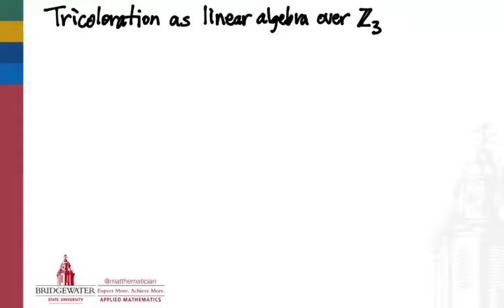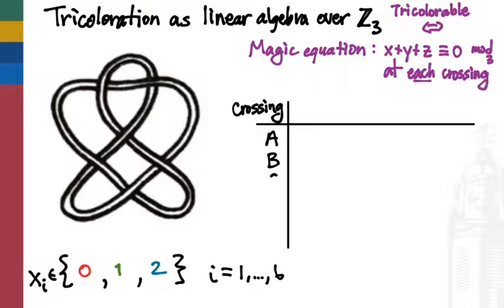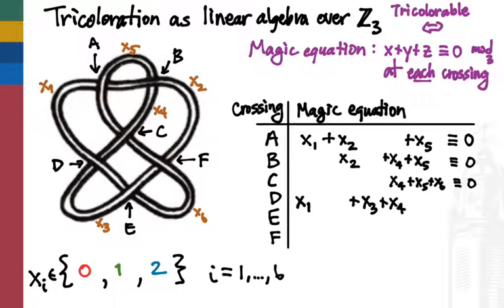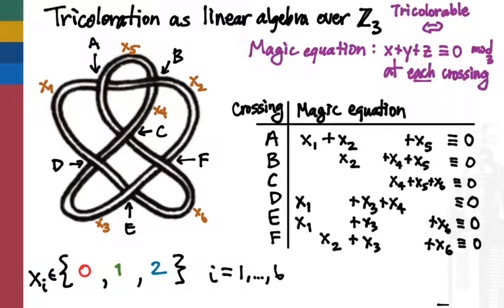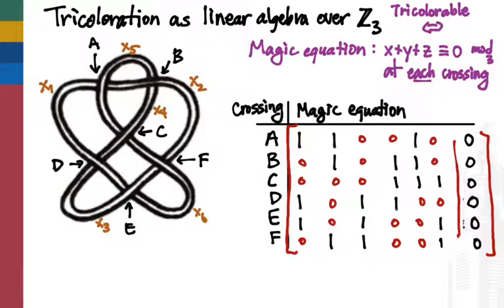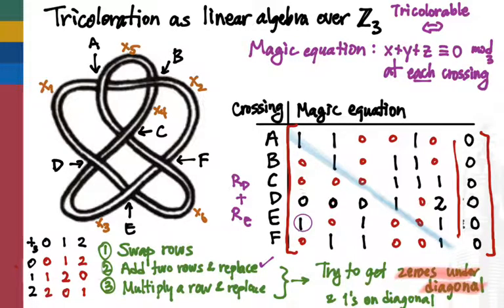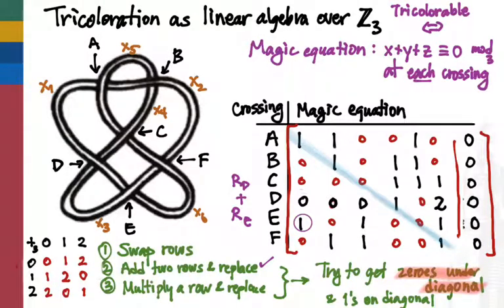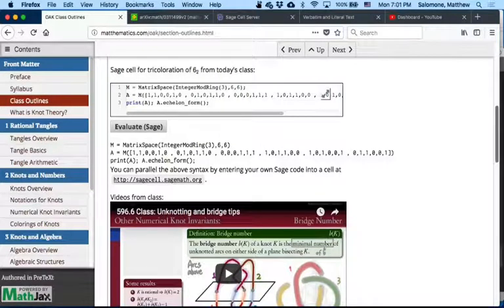596.6 Class: Coloration as a linear algebra problem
Building and solving an nxn linear system of equations over Z_3 tells you how many ways an n-crossing knot can be 3-colored.